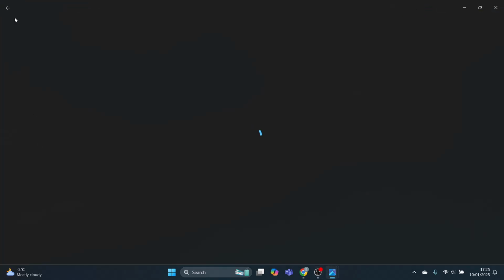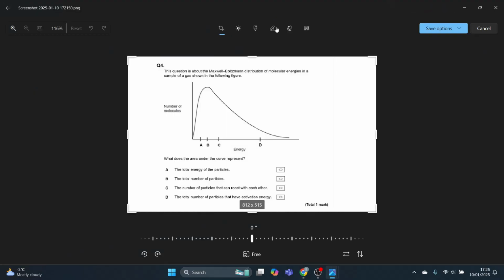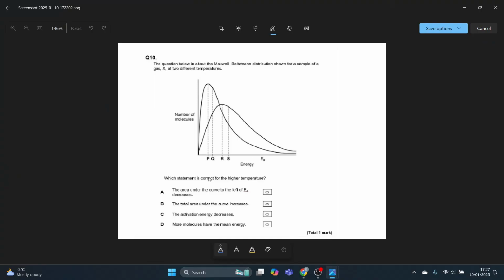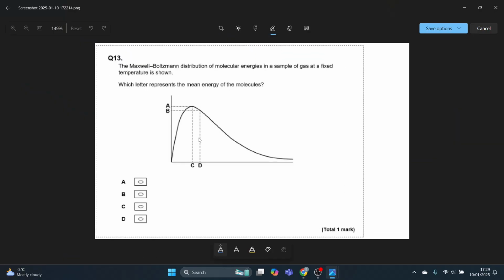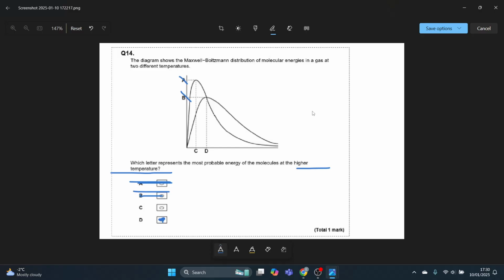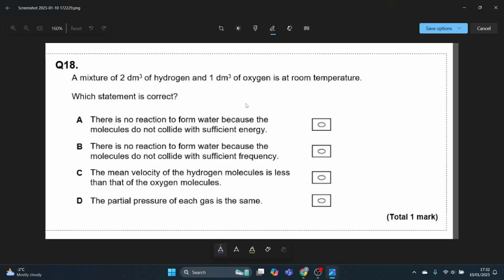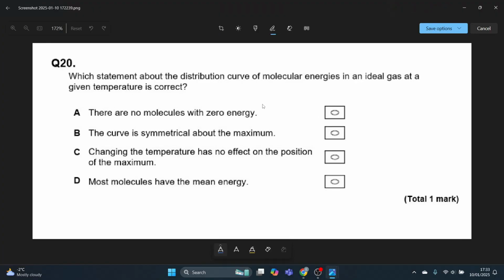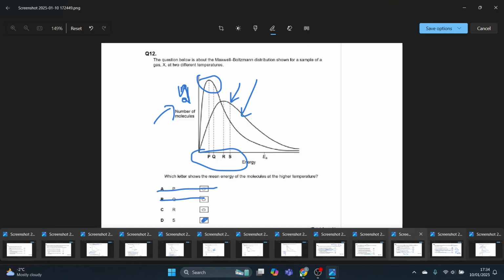AQA A LEVEL CHEMISTRY MAXWELL-BOLTZMANN DISTRIBUTION CURVE MULTIPLE CHOICE QUESTIONS